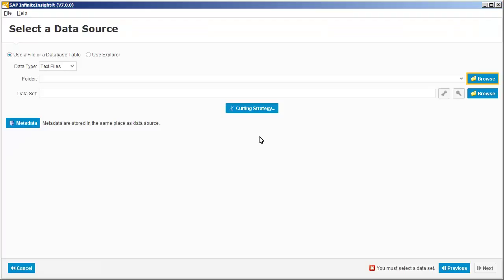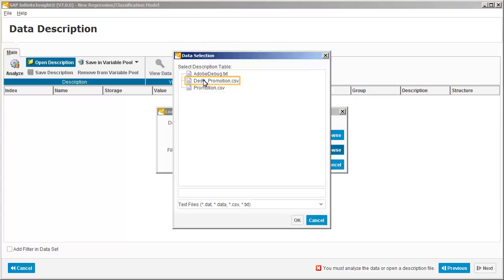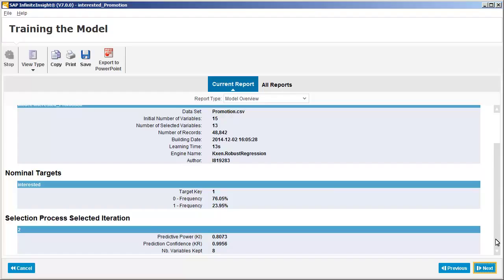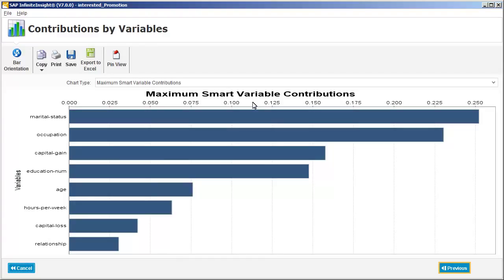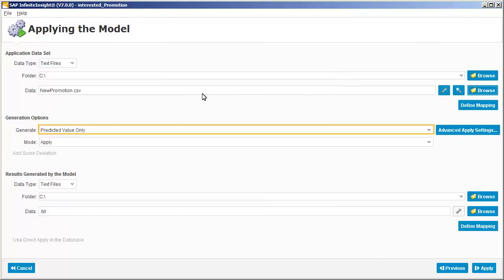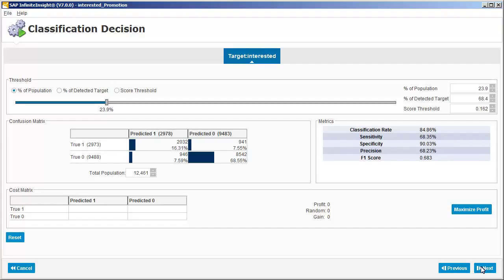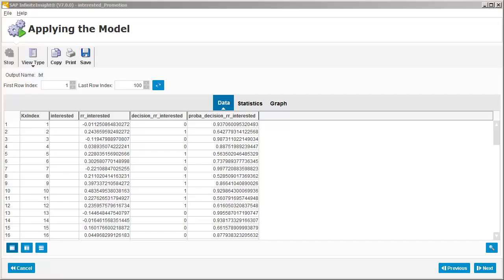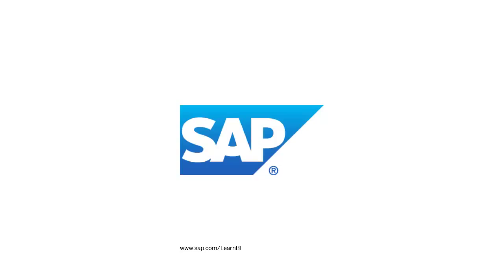Create a classification regression model SAP InfiniteInsight 7 0